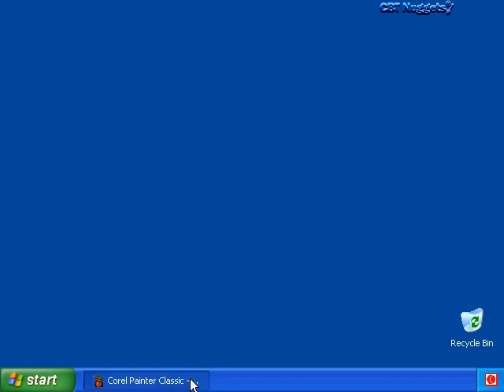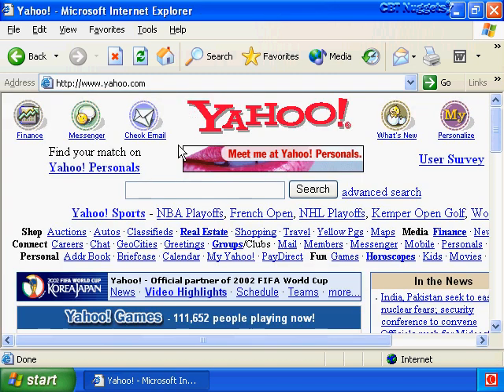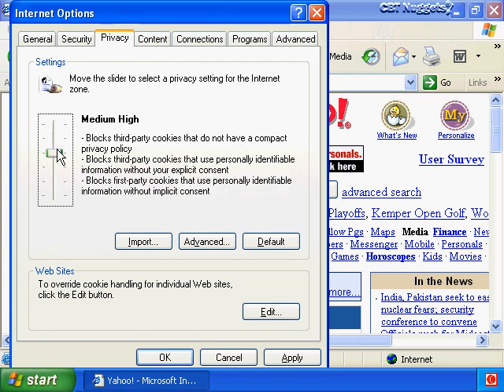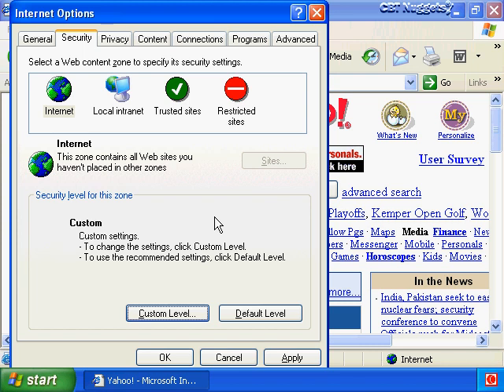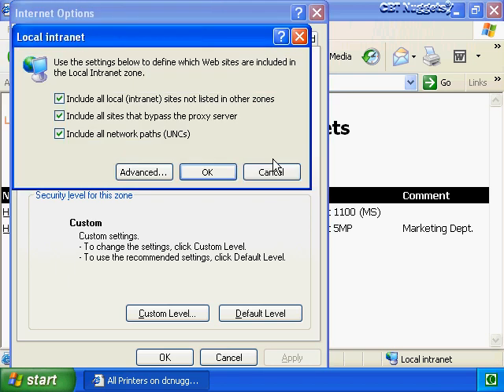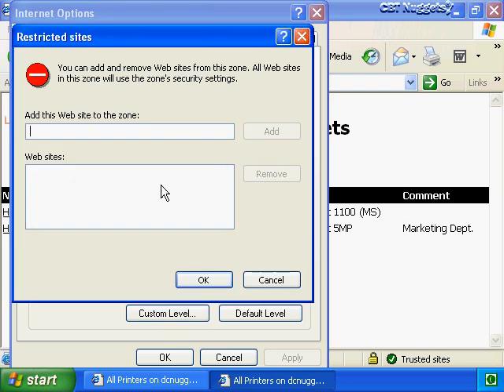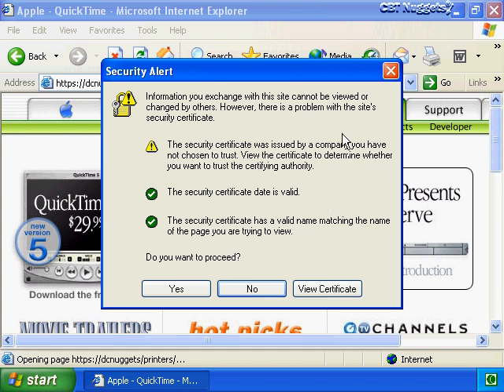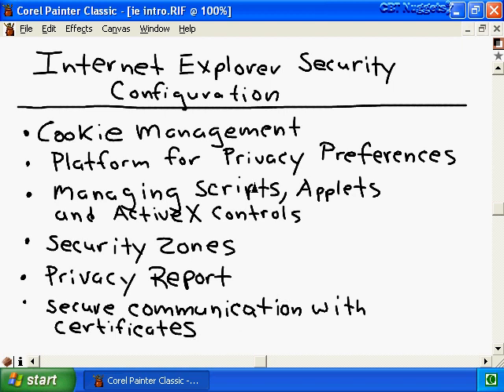MCSE Lecture 1.4 ie_security.avi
Punjab College of Commerce & Computer Science Jhang 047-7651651